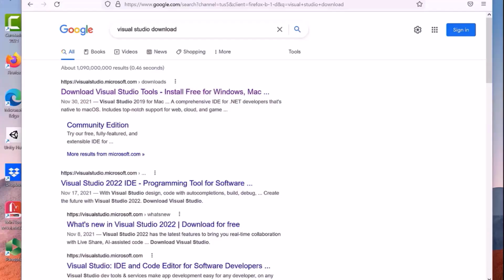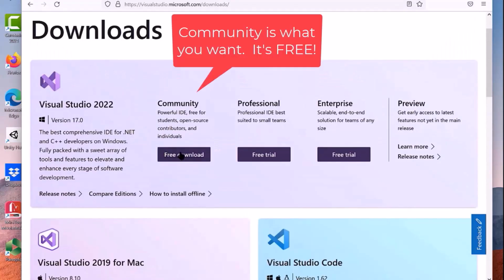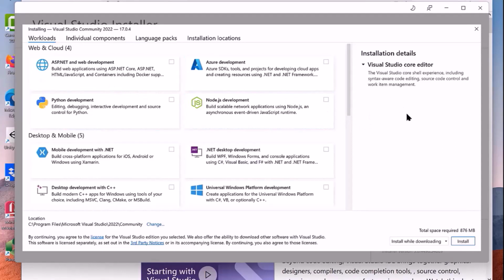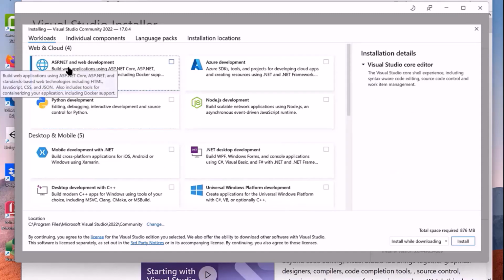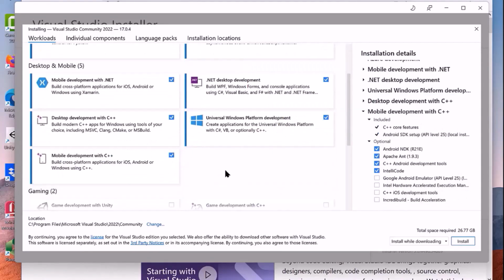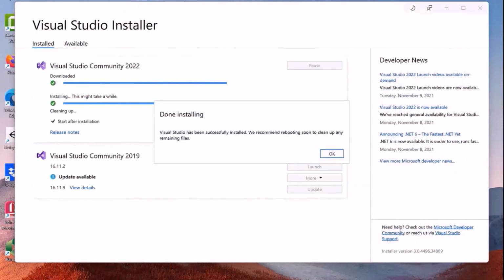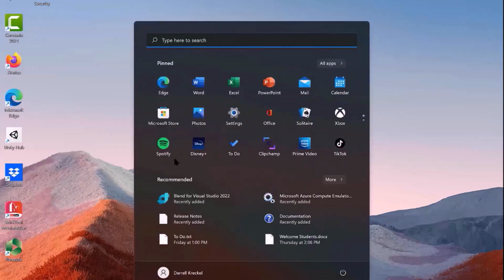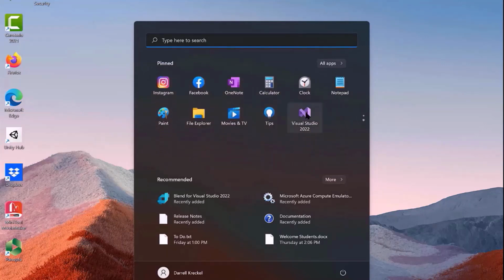Obtaining the Language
We’re going to use C# from Microsoft.  It’s part of the Visual Studio collection.  Currently we are using Visual Studio 2022.  The previous version was Visual Studio 2019.  A new one comes out just about every three years.

C#, and a number of other languages, are all part of Visual Studio.  Visual Studio comes in several flavors: Enterprise, Professional and Community versions.  We’ll be using the Community version.  It’s free.  That’s always a great selling point.  You can select all the languages that come with Visual Studio, or you can just select C#.  If you have the disk space it might be easiest to simply grab everything.

You can obtain the free Community version directly from Microsoft’s website.  Just Google Visual Studio 2022 download and you will quickly find the download site.  Then you download.  And after downloading you install it.

This video goes through this process.  Depending on your internet speed and the speed of your computer this could take up to an hour or so.  The video skips most of that “watch and wait” time.  So over the period of about 4 minutes or so you’ll see the download and install procedures in action.